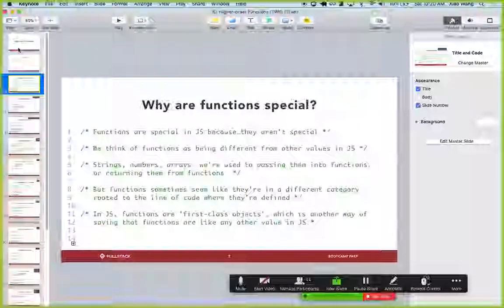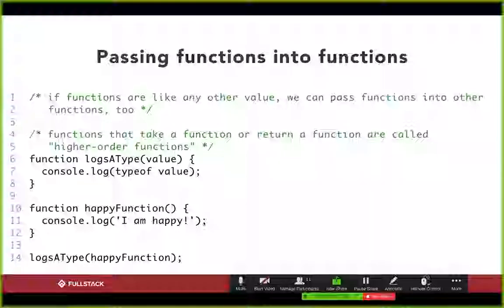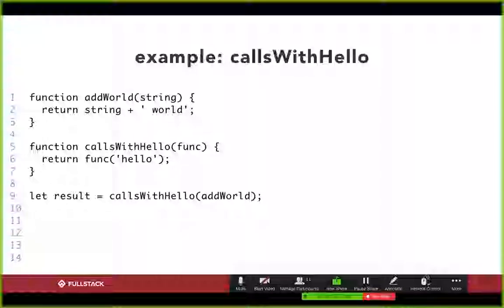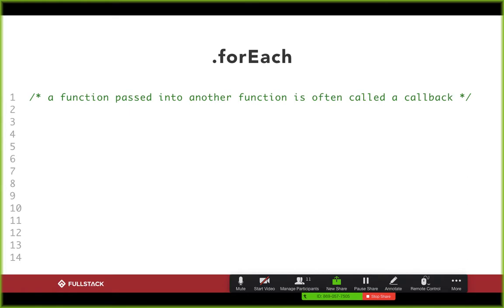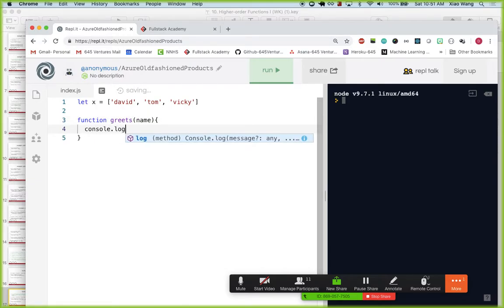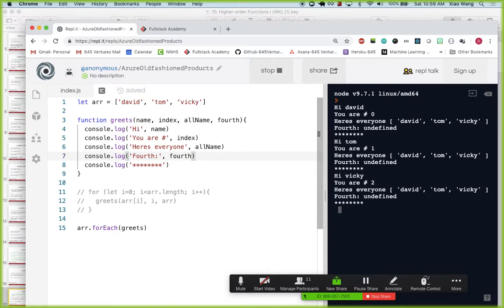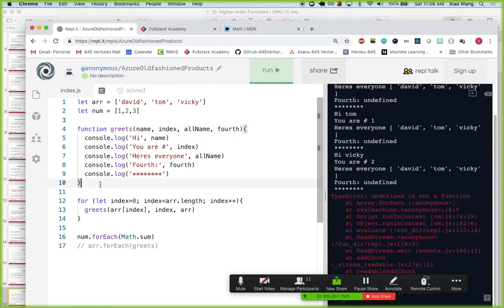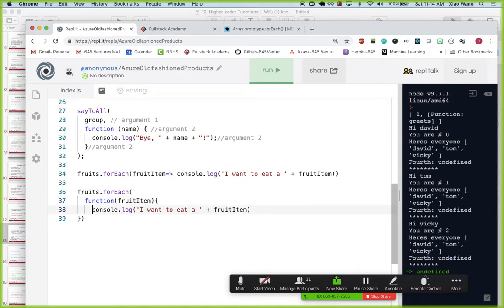1901 BCPWKRM 10 Higher Order Functions 1